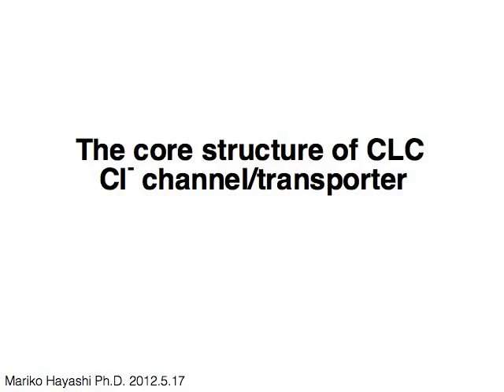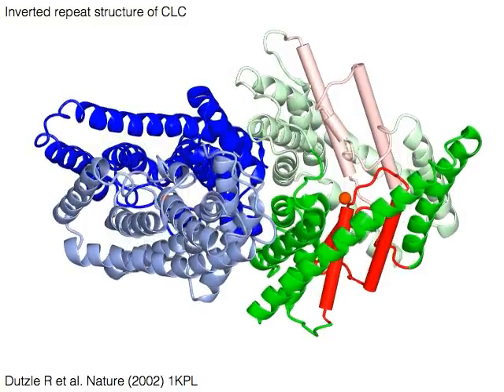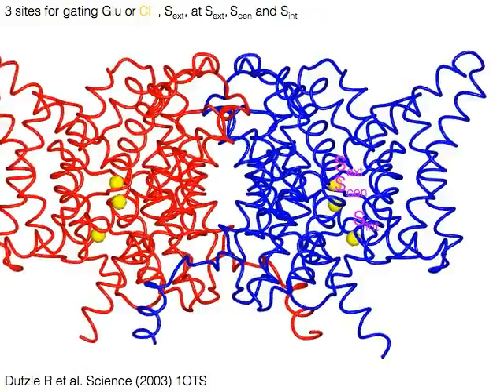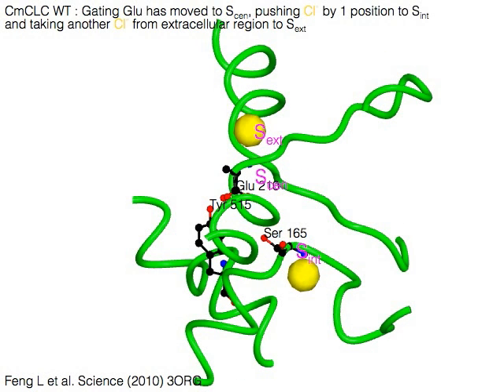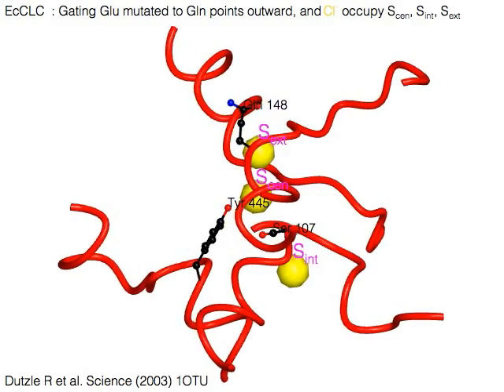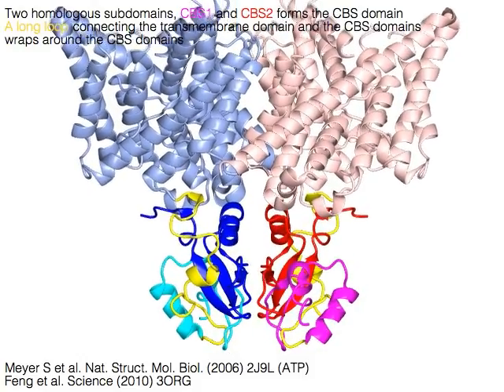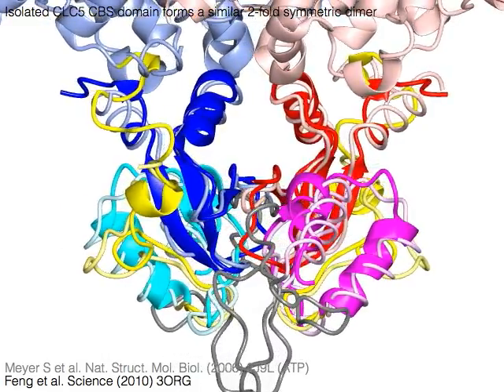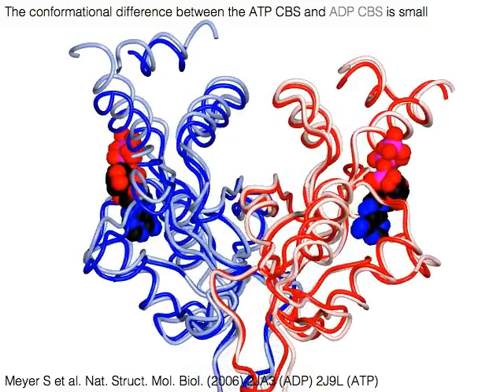CLC chloride channel / transporter (with sound)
CLC chloride channel / trasnporter has a dimeric structure with inverted repeat for each monomer. Each monomer has its own chloride transport pathway with 3 sites for chloride ion binding. A gating glutamate residue swings out or between 2 of the chloride binding sites. The movement of the gating glutamate contribute to the movement of the chloride channel. Some CLC channels have a cytoplasmic CBS domain, which consists of 2 homologous CBS1 and CBS2 subdomains. ATP or ADP binds to the cavity between the two subdomains.